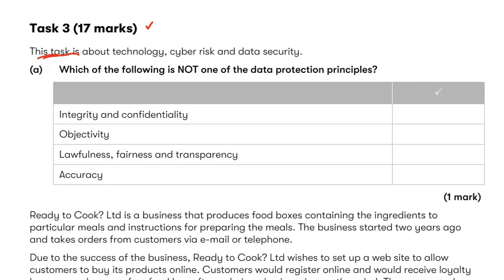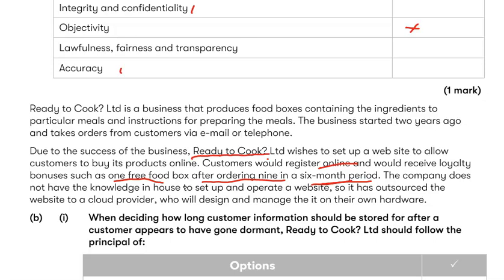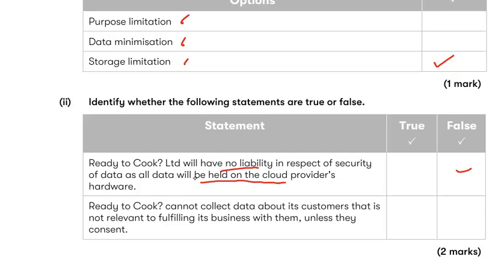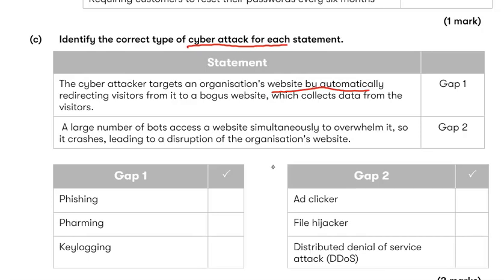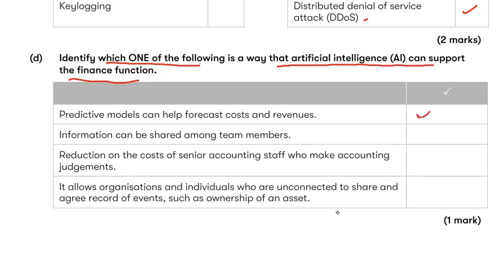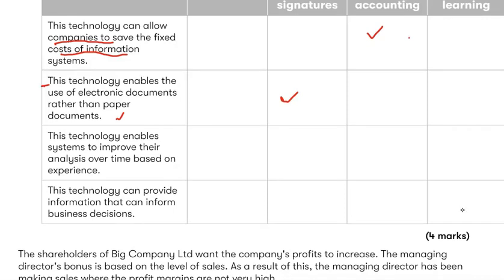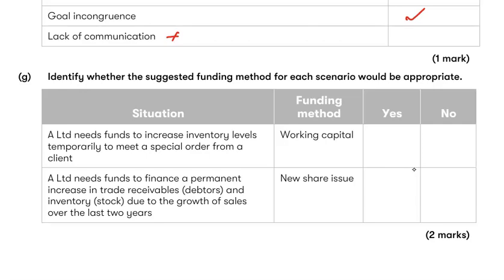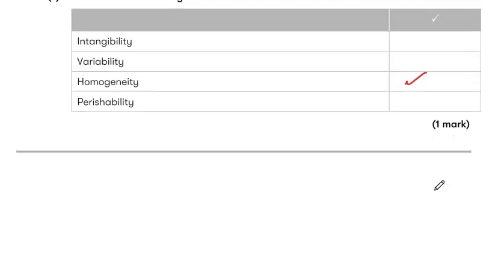AAT Level 3 business awareness-3/7